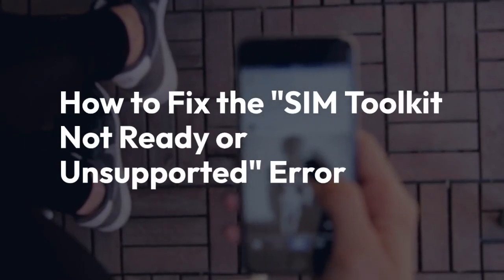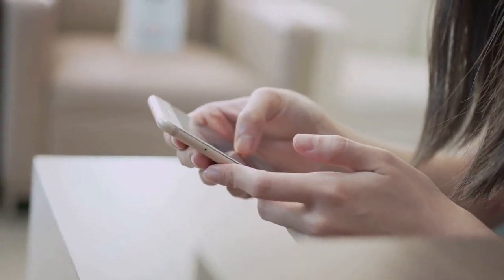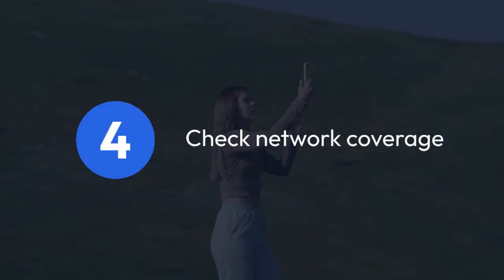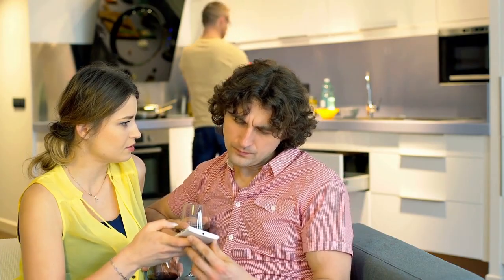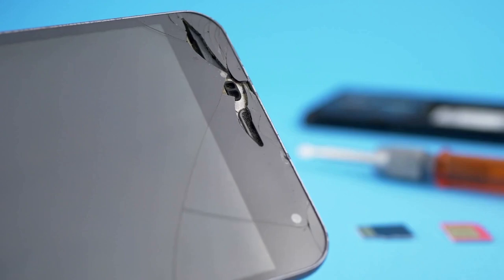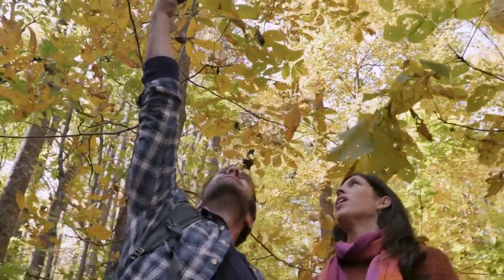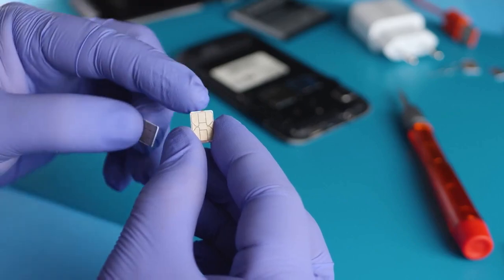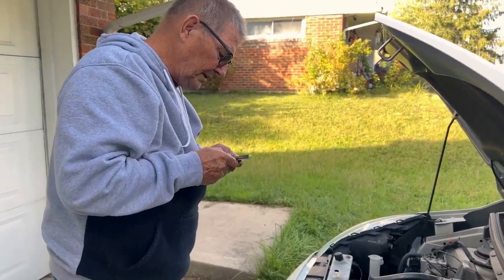How to Fix SIM Toolkit Not Ready or Unsupported?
In this video, learn how to troubleshoot and fix the common issue of SIM Toolkit not being ready or unsupported on your mobile device. Follow the step-by-step guide to resolve this problem and ensure smooth functioning of your SIM card services. Don't let this issue hinder your communication, watch the video now to get your SIM Toolkit back on track!